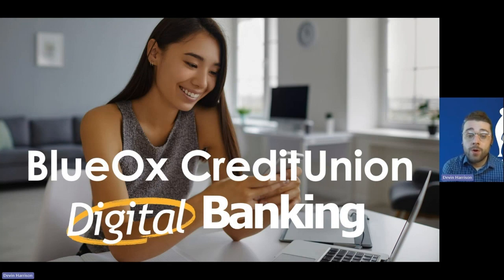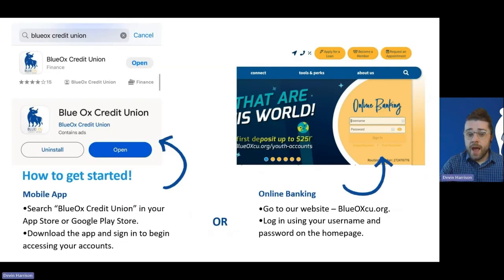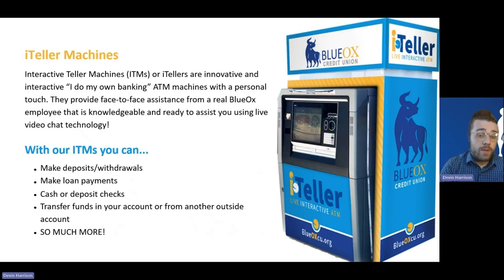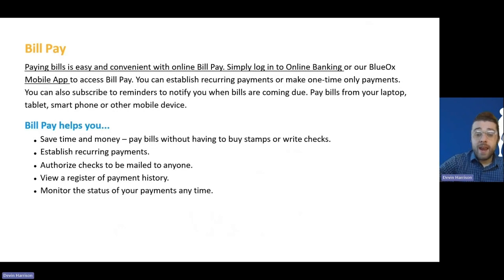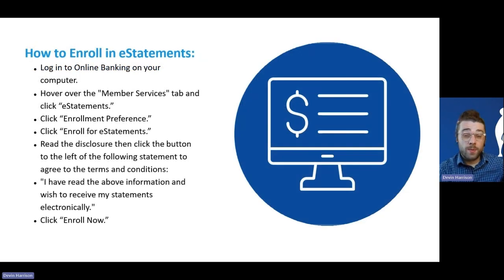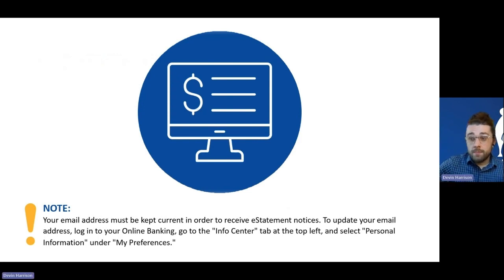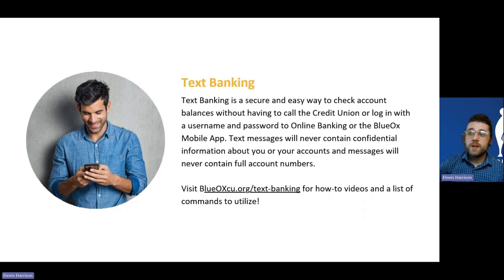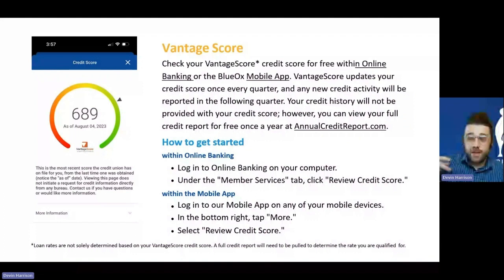Digital Banking 101 Webinar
Become your household's "Financial Guru" with our new financial workshop courses!

Gain valuable insights into our Digital Banking services with our first webinar - Digital Banking 101. Learn how to easily transfer funds, deposit checks, monitor your finances, and so much more - all from the convenience of your own device!